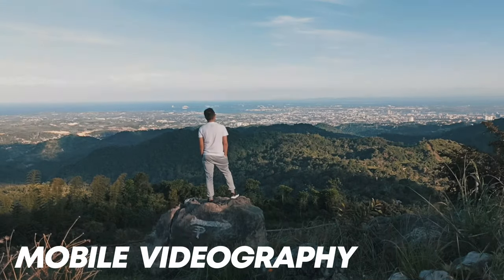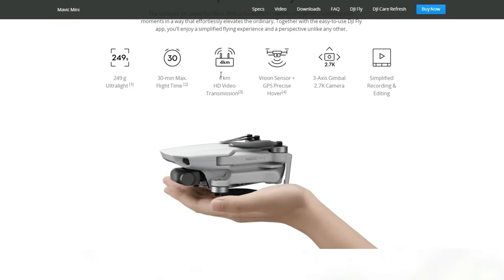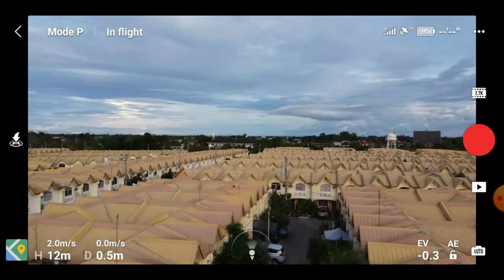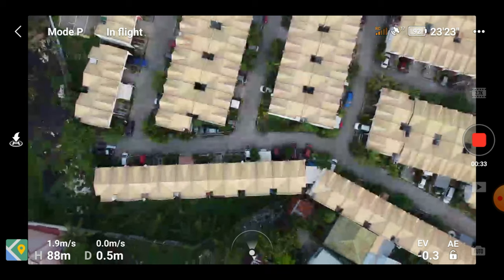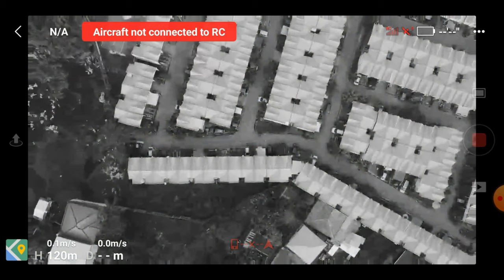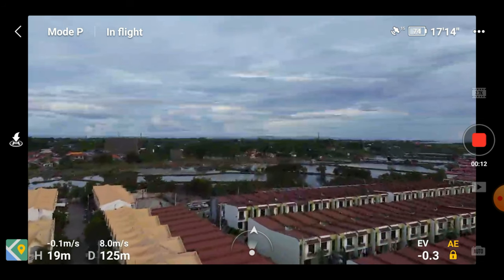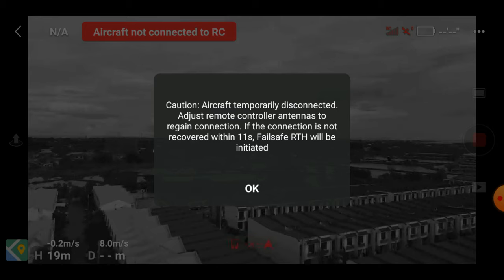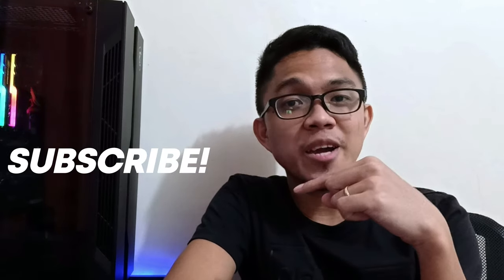How FAR can the MAVIC MINI go? | Urban Area Altitude and Range Test (ENGLISH)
In this How FAR can the MAVIC MINI go? | Urban Area Altitude and Range Test (ENGLISH) video, we answer the following questions:

How far can the mavic mini go?
How high can the mavic mini go?
How far can mavic mini go?
How high can mavic mini go?
Mavic Mini range test
Mavic Mini urban area test
mavic mini urban area altitude test
mavic mini urban area range test
Urban Area Altitude and Range Test

DJI Mavic MINI Range Test to 0% Power - How Far Will it Go? (Bonus CRASH TEST!)